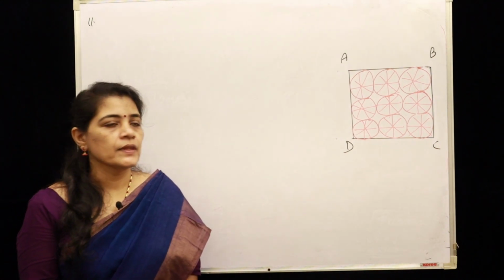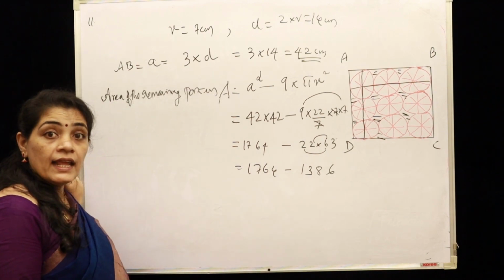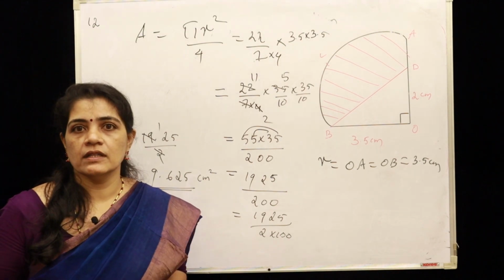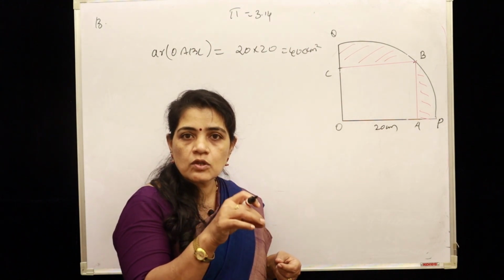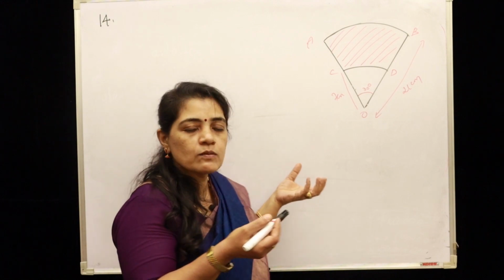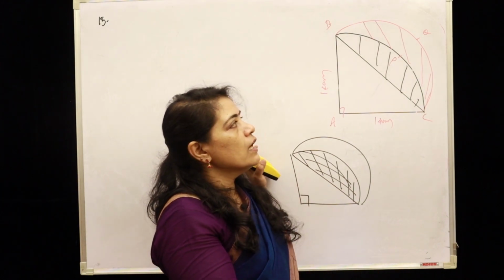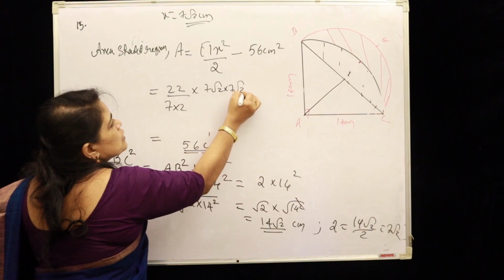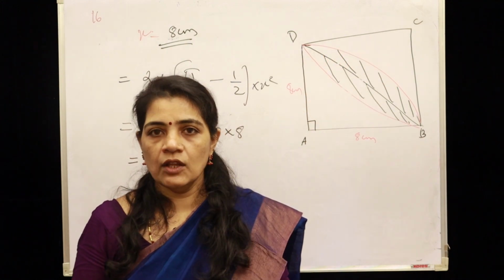Class 10 Mathematics NCERT Exercise 12.3 (Q11 to Q16)